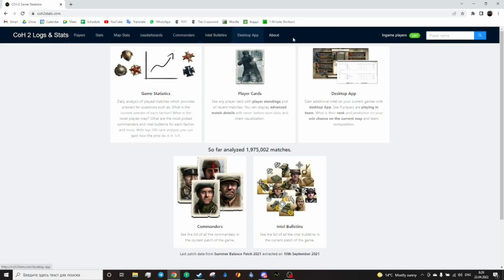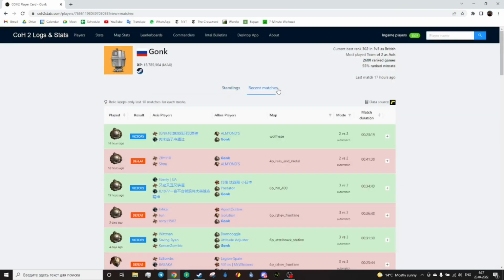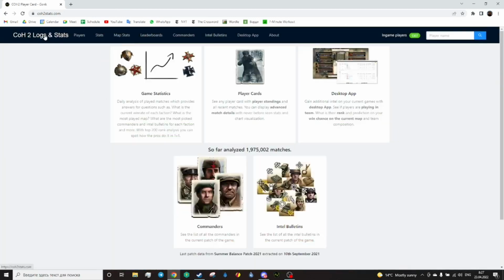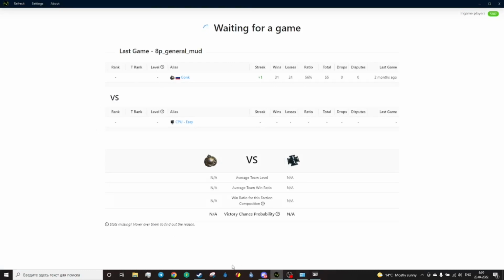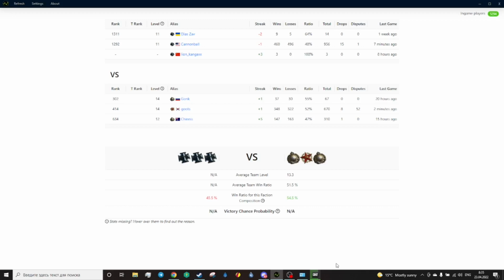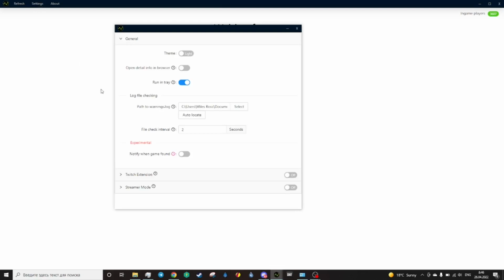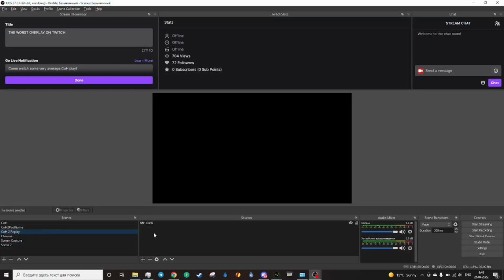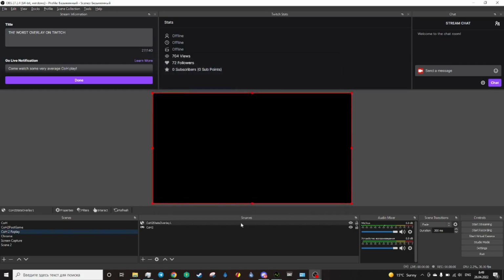The BEST WAY to FIND PLAYER STATS (And How to Add Them to Your Streams) - CoH2 Guide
A quick guide about how to find Player Rank, Level, and other Statistics and how to add Players' Ranks to your streams using OBS